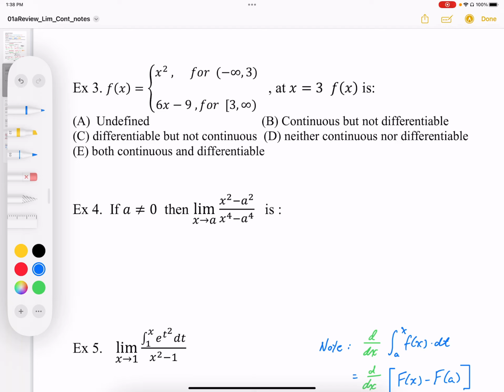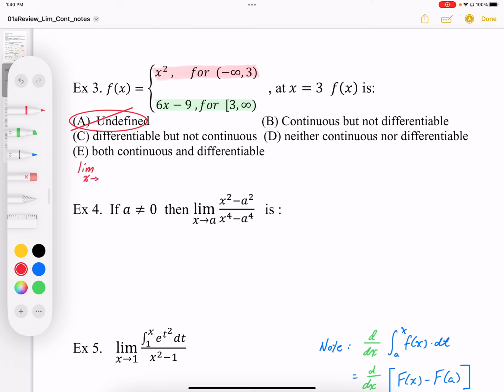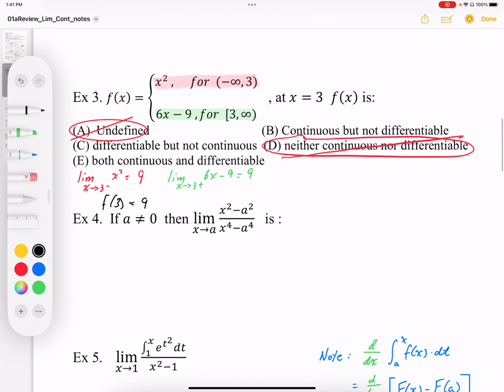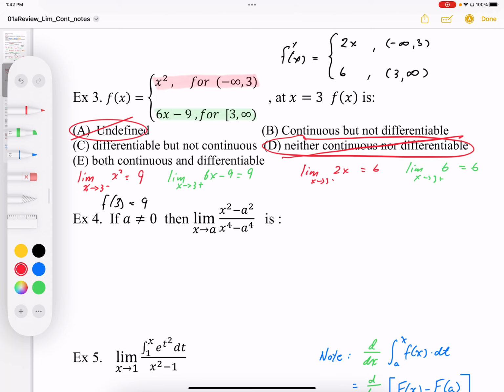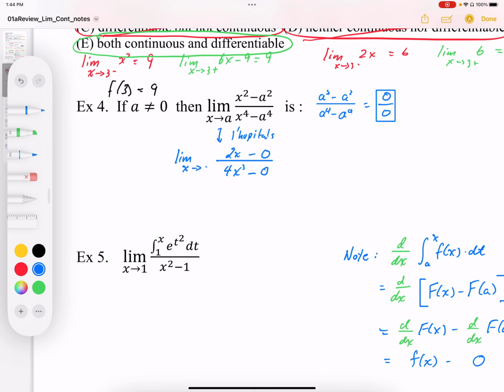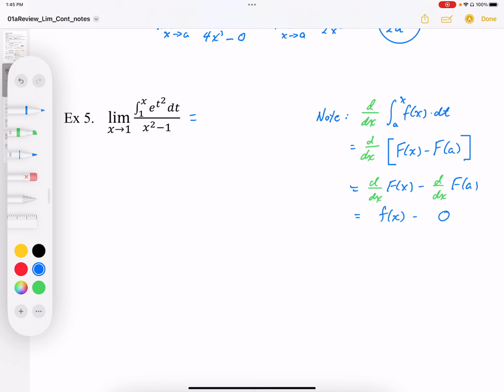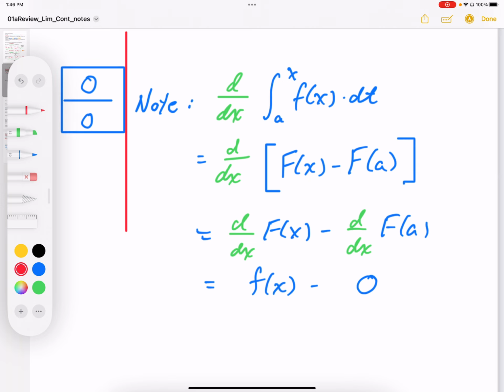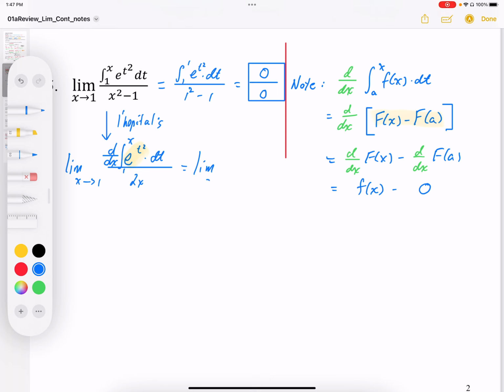01a Limits and Continuity Part2